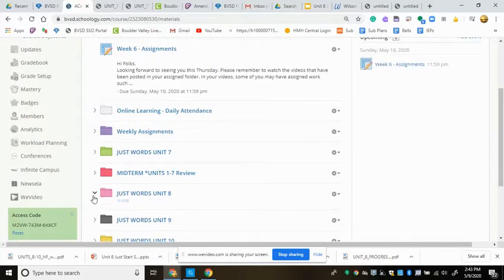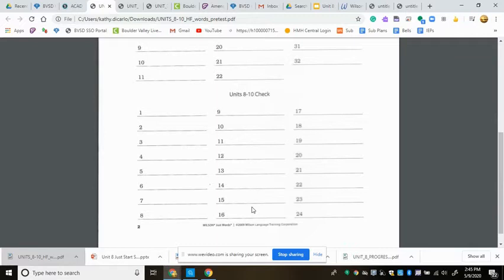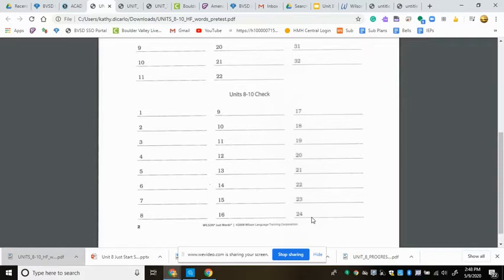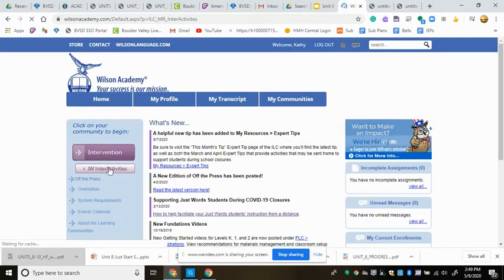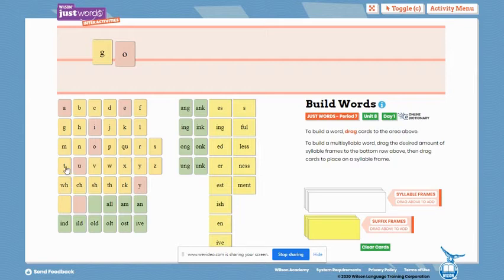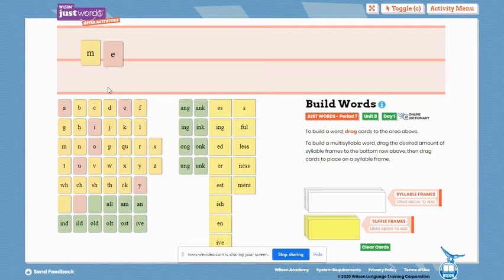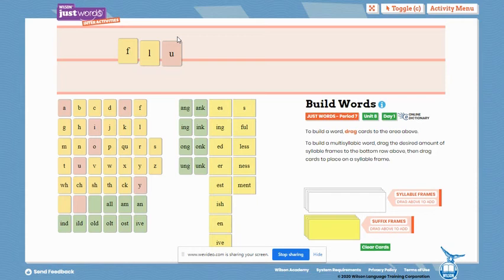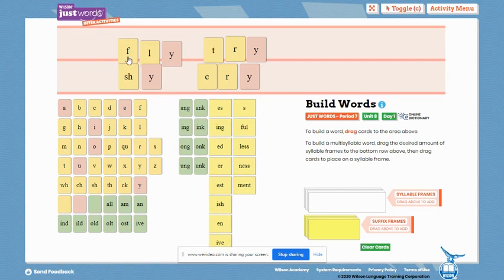UNIT 8 Day 1